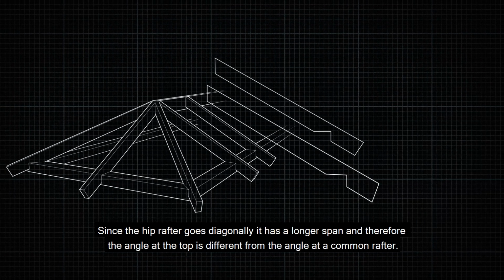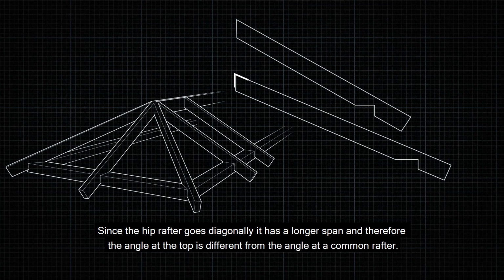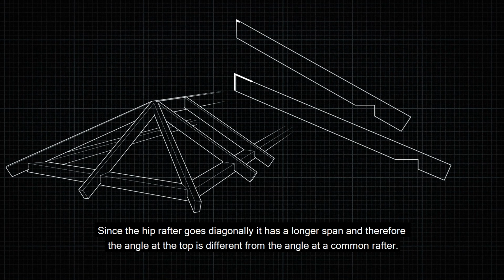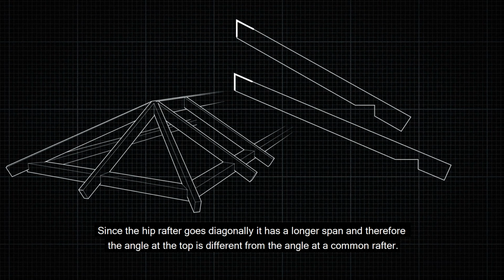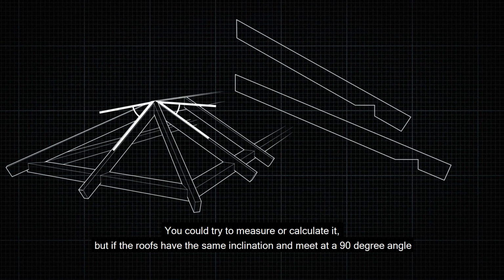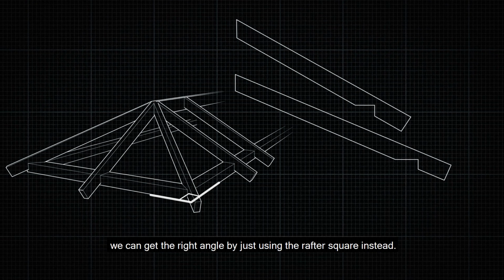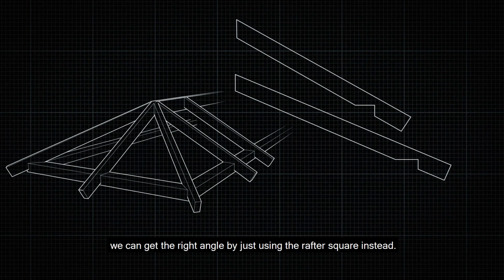Hultafors Rafter Squares E